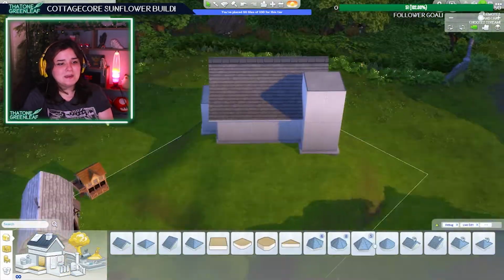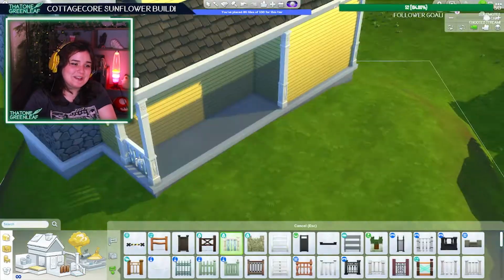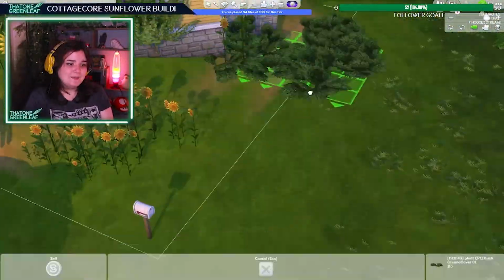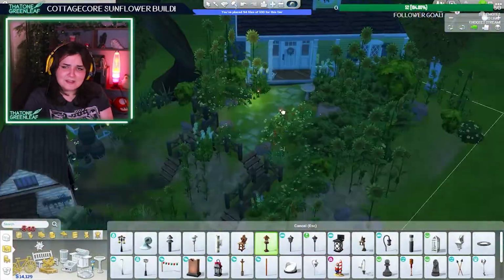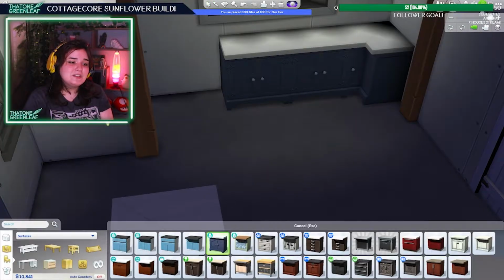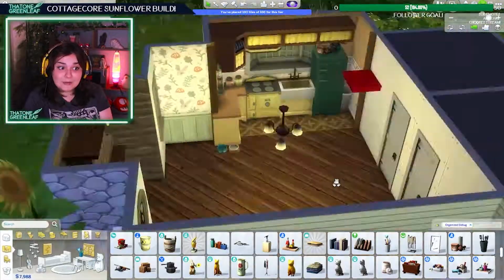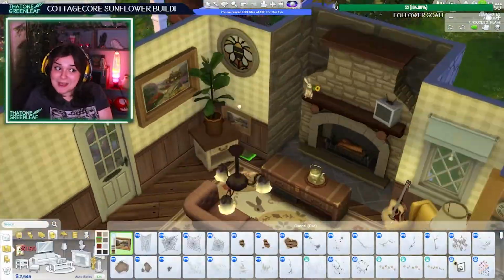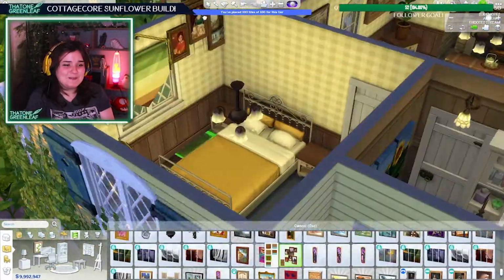Building a 🌻Sunflower themed cottage core tiny home! 🌻 with cottage living! (Speedbuild)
CATCH ME LIVE ON TWITCH!

🍃SIMS 4 GALLERY: thatonegreenleaf
🍃STREAM AND VIDEO MUSIC: I get my sweet music from Slamhaus!